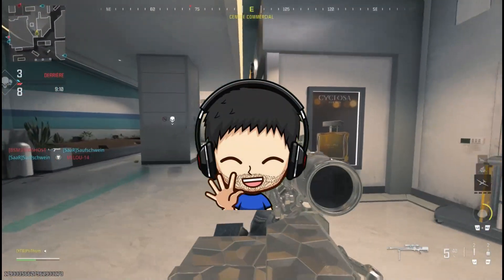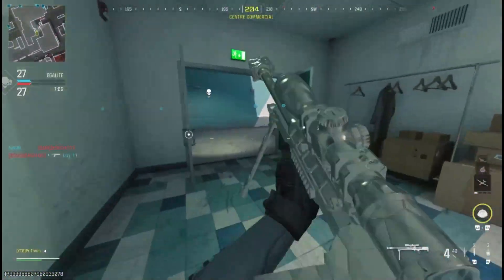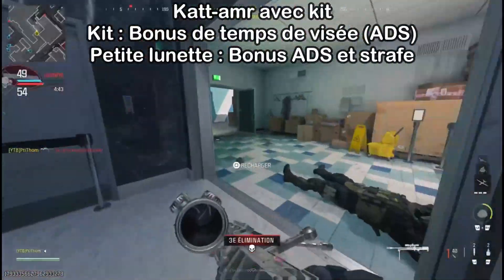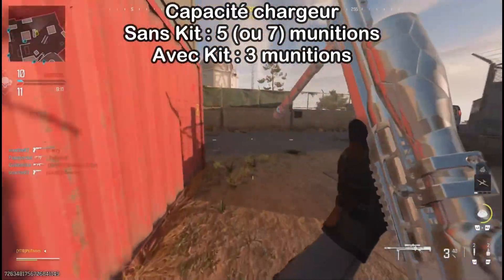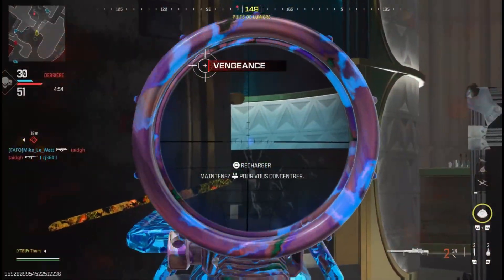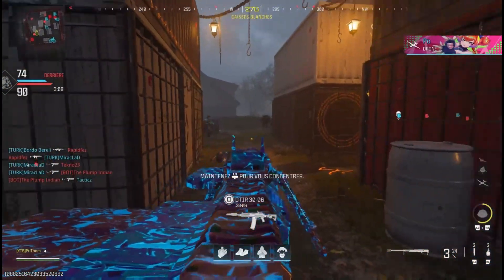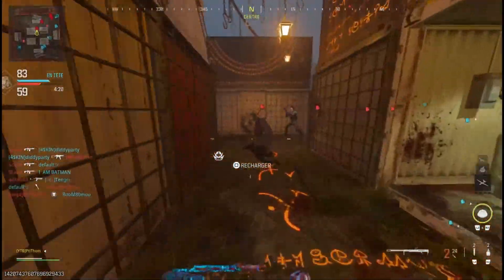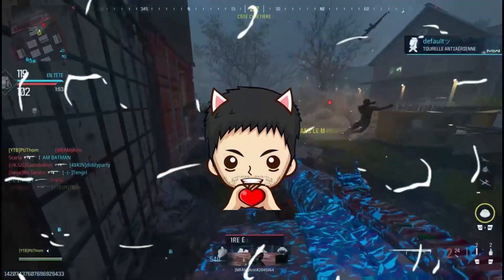Katt-amr : Le Pire Kit de Conversion ??? 😅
Je vous partage un comparatif entre le katt-amr sans kit et avec kit sur MW3 ! 😎

Introduction 00:00
Katt-amr sans kit 00:51
Katt-amr avec kit 01:13
Statistiques 01:34
Dégâts 02:46
Conclusion 03:43
Classes 04:40
Outro 05:04

Wesh les kheys ! Bienvenue sur ma ptite chaine ! 😍

Bisous Bisous ! 🧡💛💚💙💜🖤